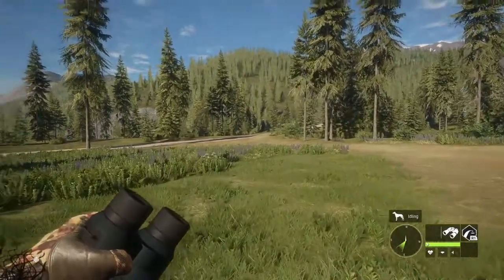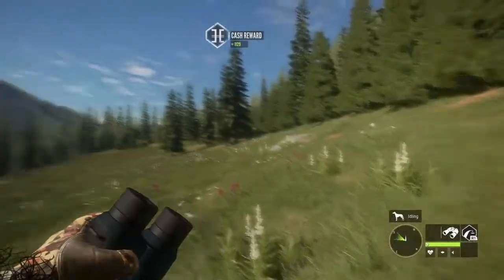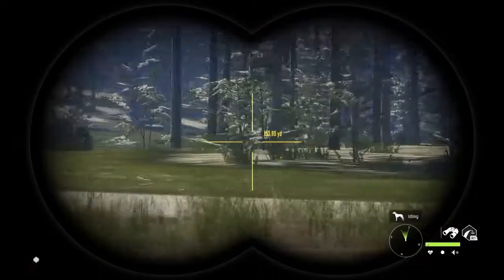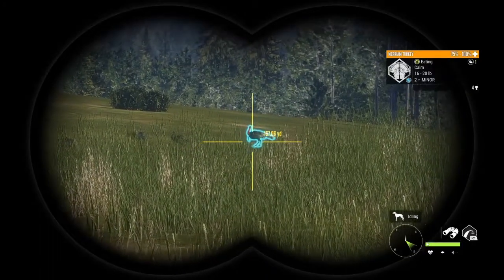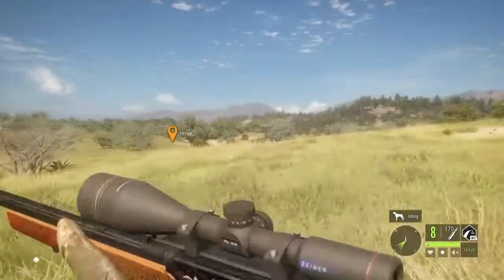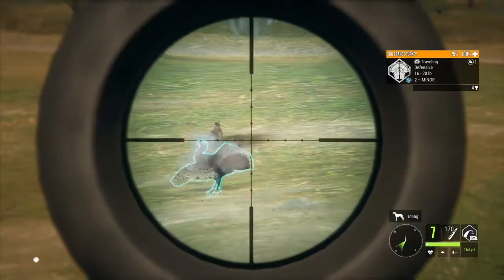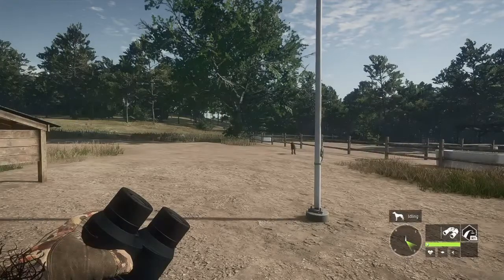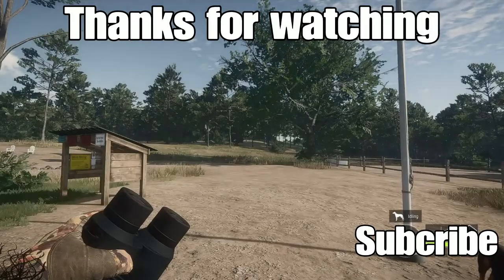Thanksgiving Hunt/Call of the wild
Happy Thanksgiving everyone hope you all enjoy your turkey dinner this year and have a Happy Holidays.